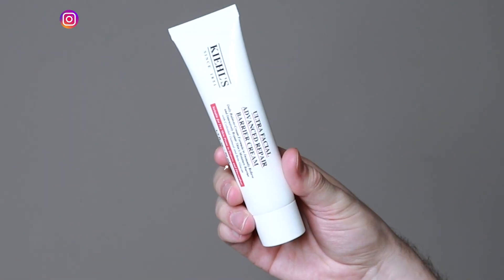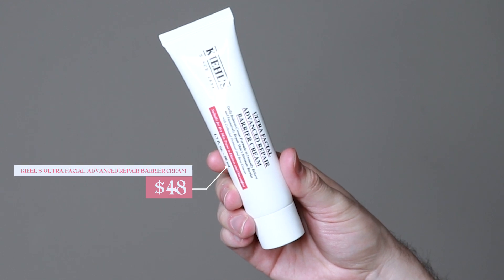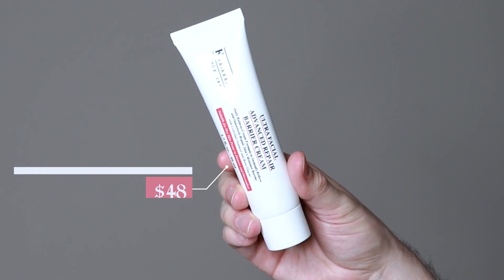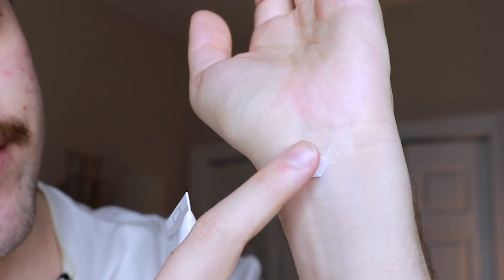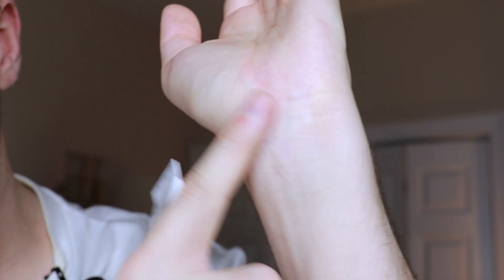kiehl's ultra facial advanced repair barrier cream | trial + review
hello everyone 👋🏻

today i am trying and reviewing the kiehl's ultra facial advanced repair barrier cream

00:00 introduction
00:42 product information
02:04 using the product
04:00 final thoughts